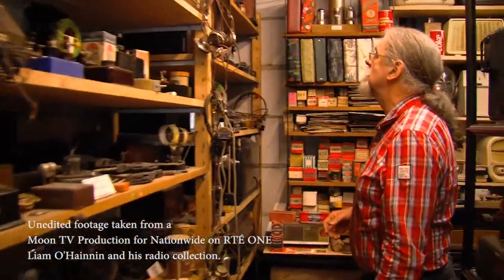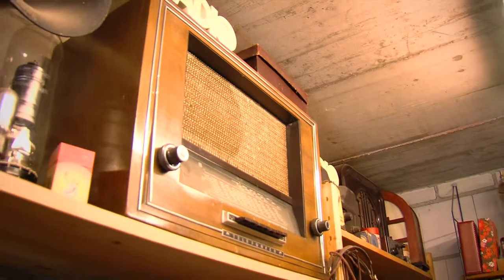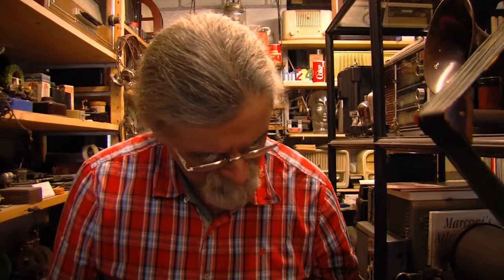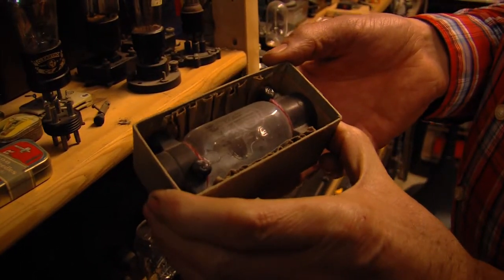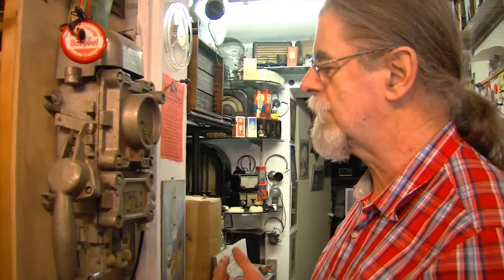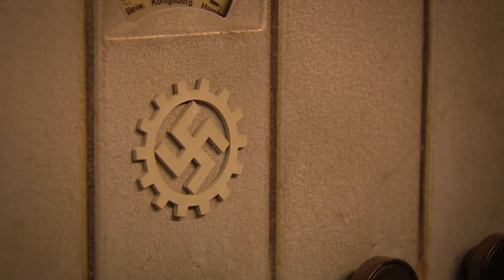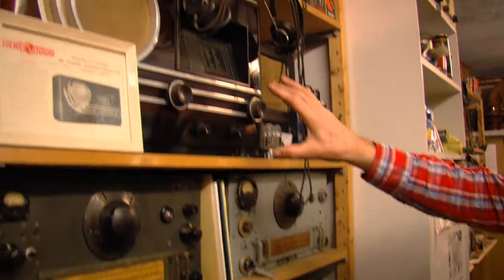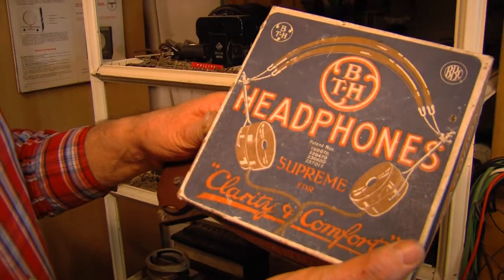For fans of vintage radios, valves and transistors!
Origionally from Beale in Co. Kerry, Liam O'Hainnin is a radio collector now living in Darmstadt, Germany. Liam is the proud owner of a massive collection of vintage broadcast & communications equipment including television cameras, radios and record players.

This is a piece of unedited footage taken by RTÉ when producing a report on Liam for the TV programme 'Nationwide.'